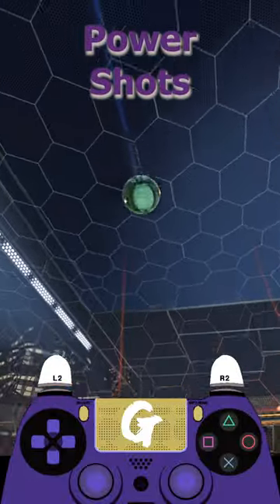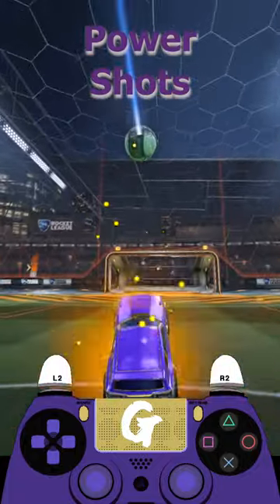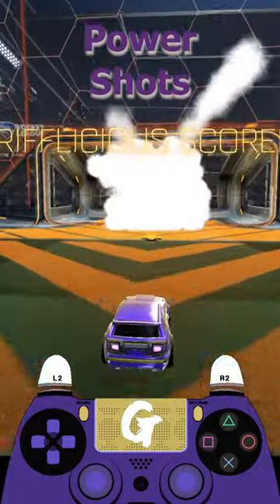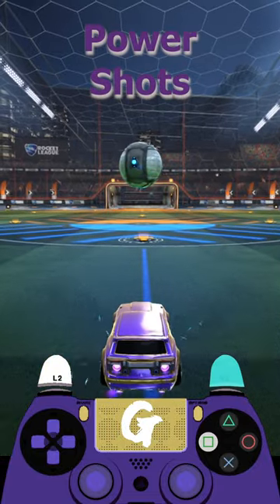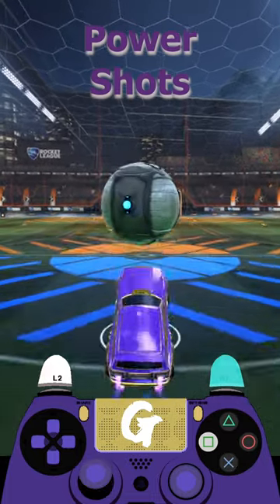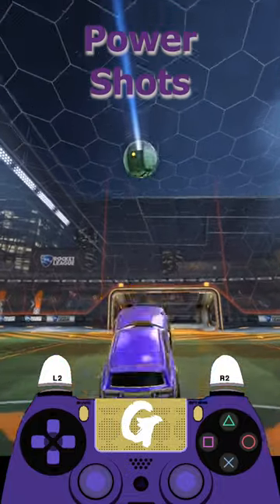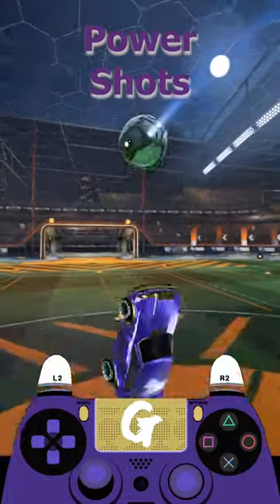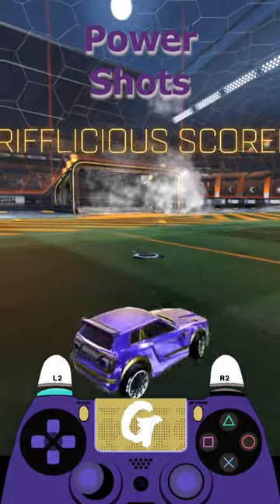Power Shot Tutorial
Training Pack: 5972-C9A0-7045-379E